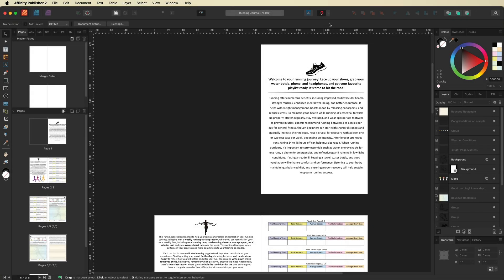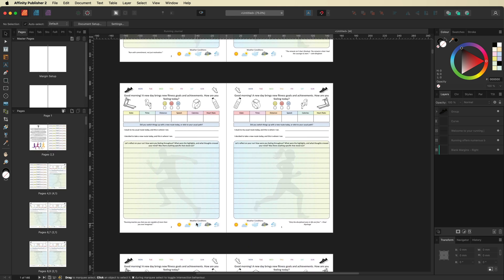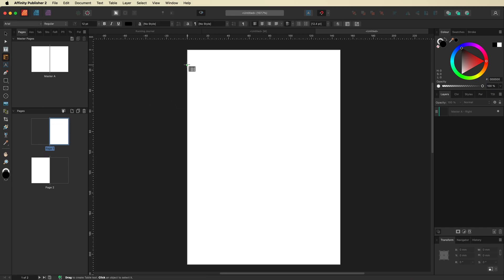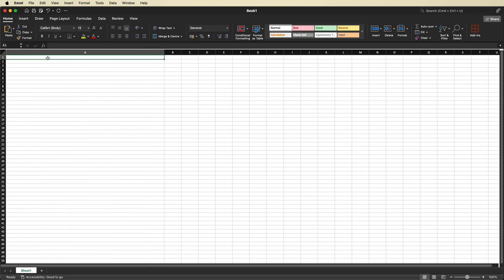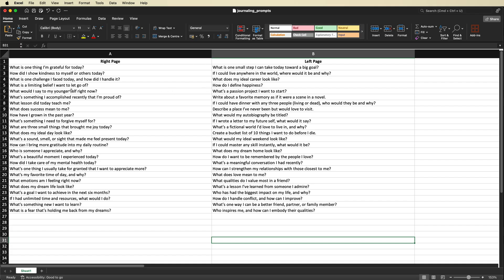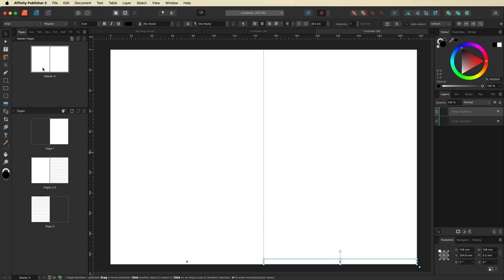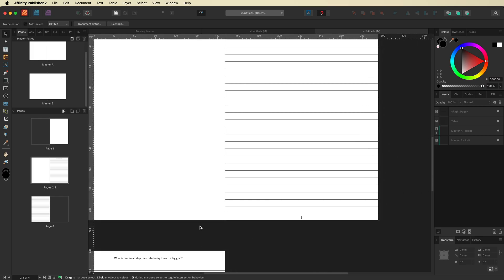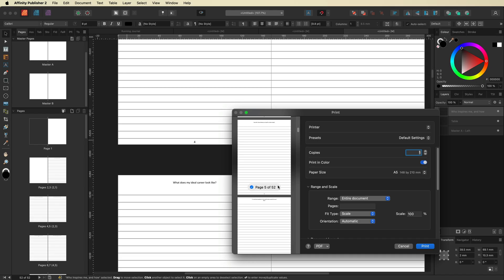Automatically Apply Daily Quotes to Pages in Affinity Publisher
In this Affinity Publisher tutorial, I’ll show you a simple method to apply different daily prompts or quotes across all your pages using the Data Merge tool.

I’m excited to elevate the quality of my videos. I’ve already invested in a high-quality microphone, and lighting equipment and my next goal is to get a better camera. If you enjoyed this video and would like to support me, you can buy me a coffee using this link: ☕️ Every donation will help me improve my setup, enabling me to create even better content.

If you’re new to Affinity Publisher and seeking creative ideas for your projects, visit my Affinity Publisher Playlist. It features a fantastic collection of beginner-friendly tutorials that will help you unleash your creativity.